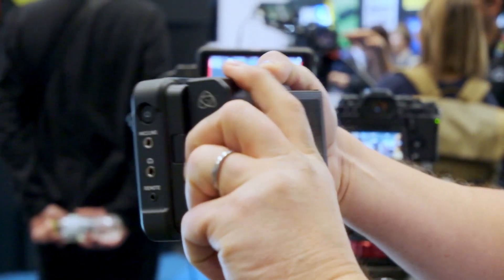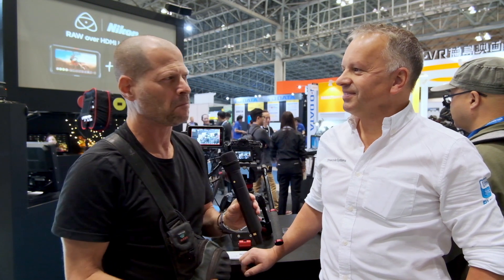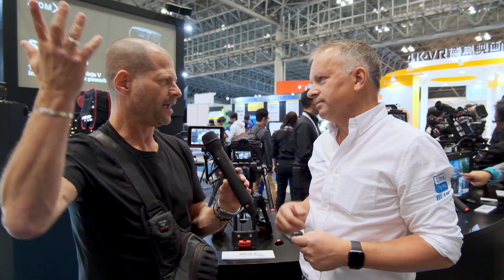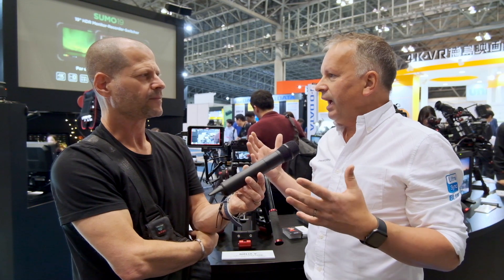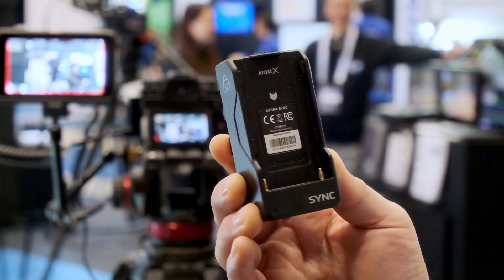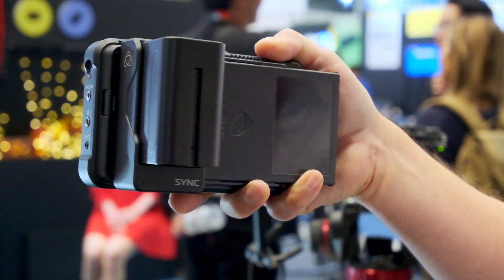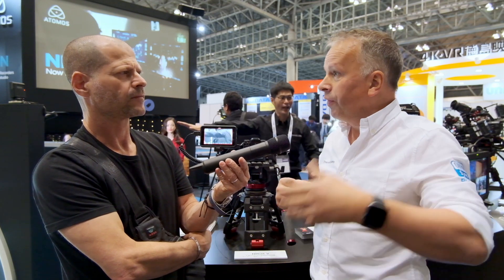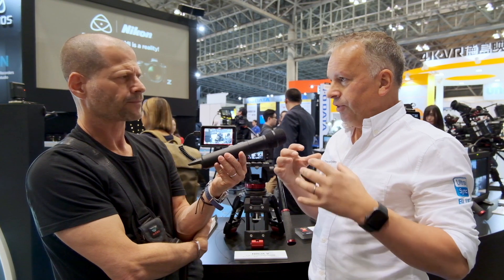Atomos and Timecode Systems - Wireless AtomX SYNC Ninja V Module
Wireless AtomX SYNC module is a new product from Atomos and Timecode Systems which should make multi-camera setups sync much easier. It connects to Ninja V's expansion port and synchronizes more recorders and Timecode Systems products wirelessly in one network.